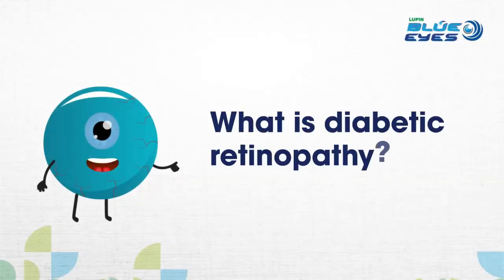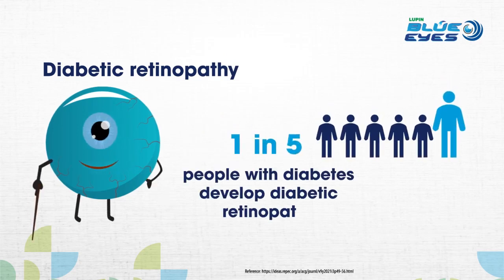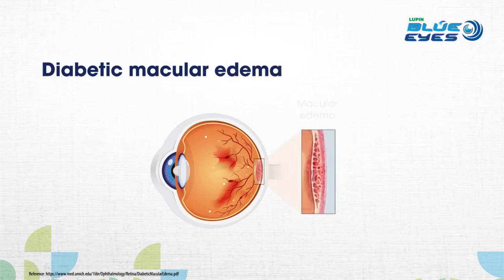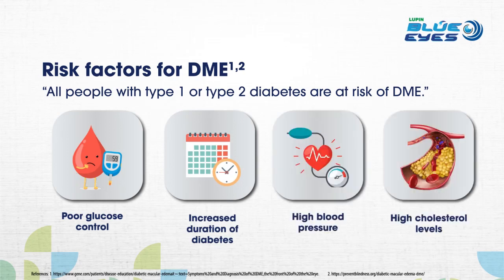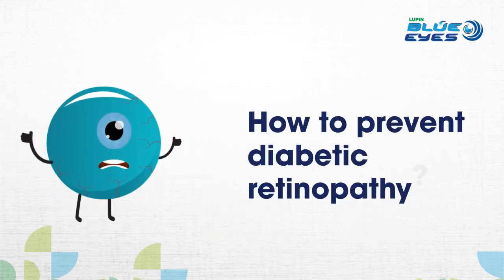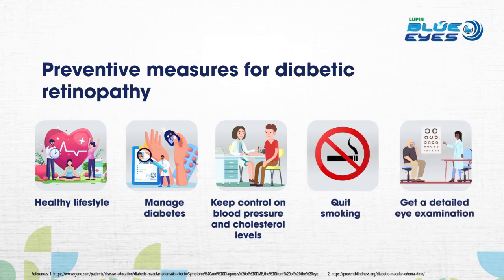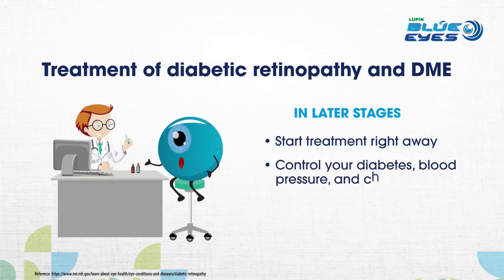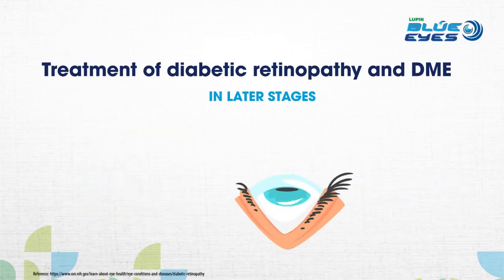Diabetic Retinopathy | Complete Explanation | Dr. Kalpesh Shah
Learn about Diabetic Retinopathy it's causes, risks, symptoms, diagnosis, prevention and treatment options.

Or visit our clinic - Eye Essentials in Ghatkopar East, Mumbai.